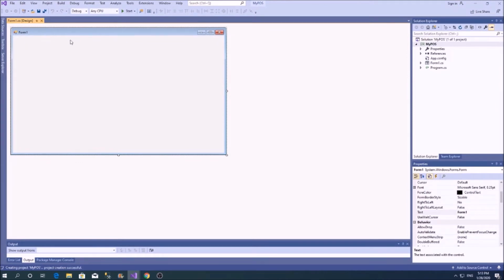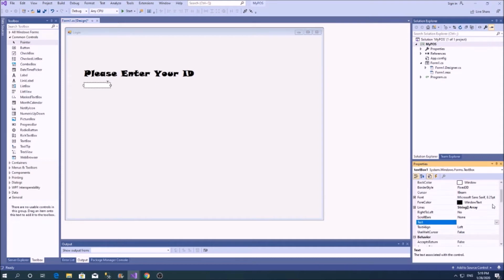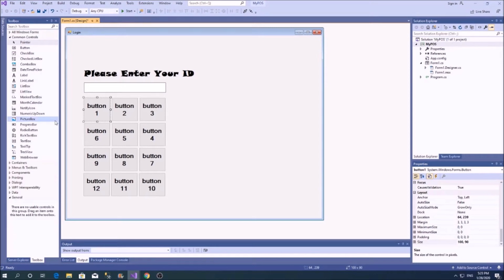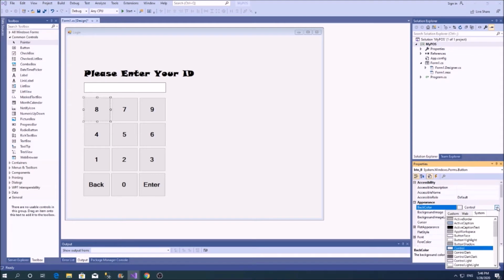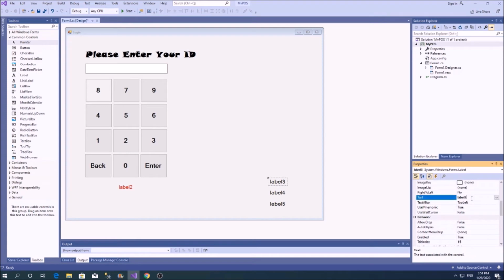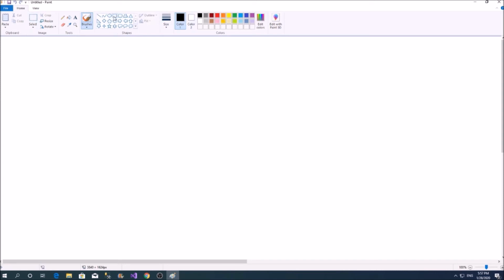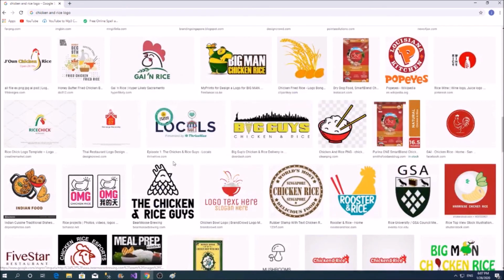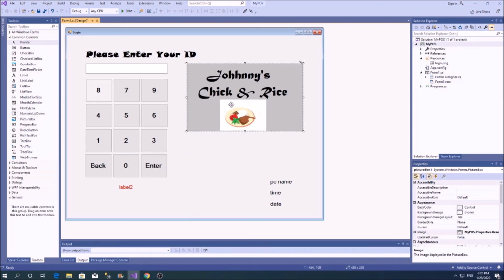How to create a POS System Part 2. login form.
How to create a POS System with C#
Visual Studios.